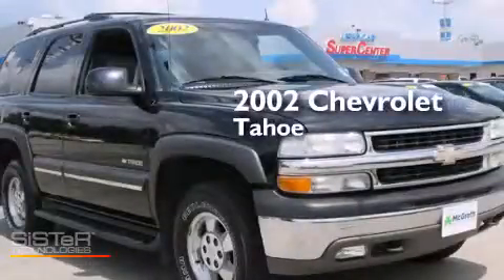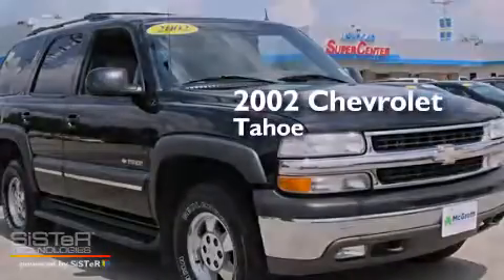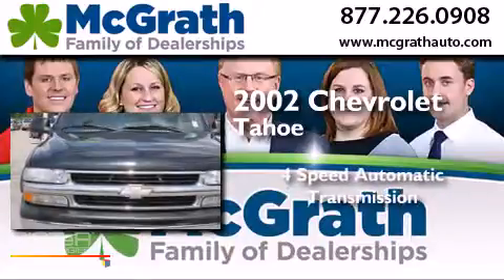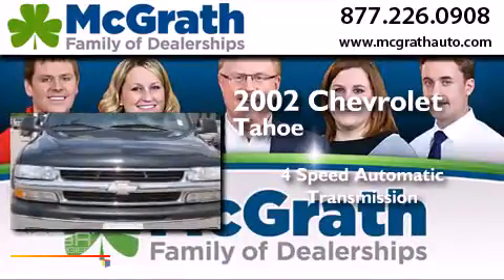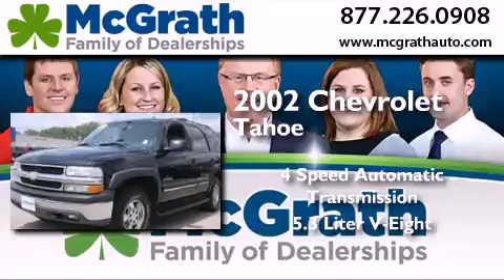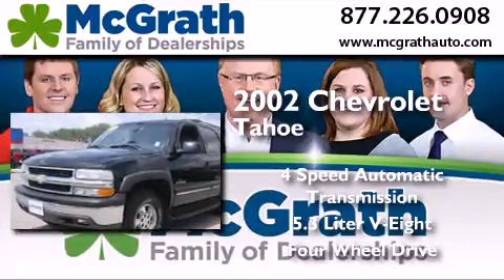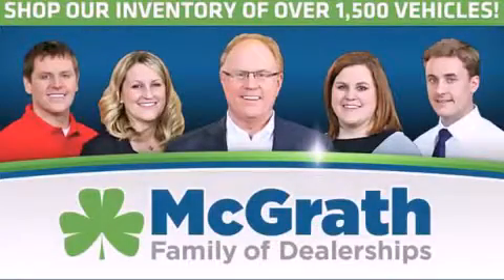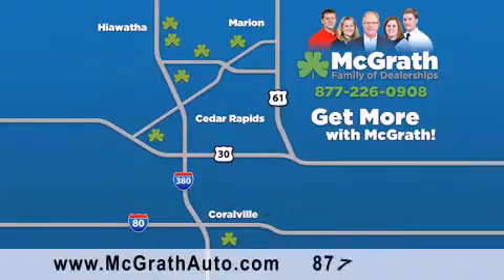Used 2002 Chevrolet Tahoe Cedar Rapids | Iowa City IA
We have been honored to serve the Cedar Rapids/Iowa City Area IA area , we promise that your experience at our dealership will exceed your expectations ! Year : 2002 Make : Chevrolet Model : Tahoe Engine : 5.3L V8 Trans .